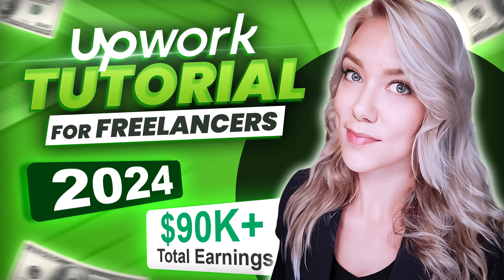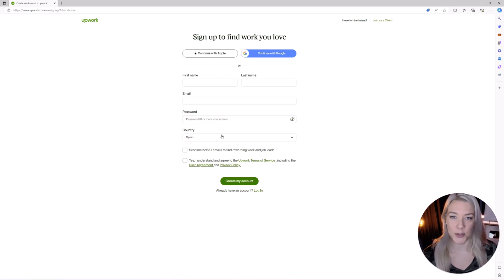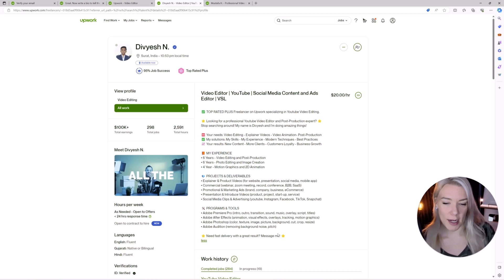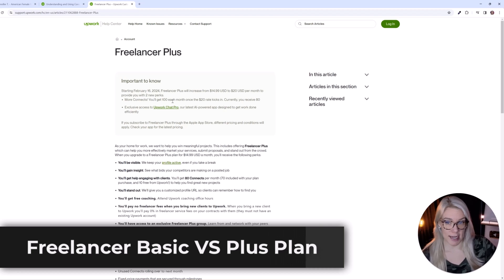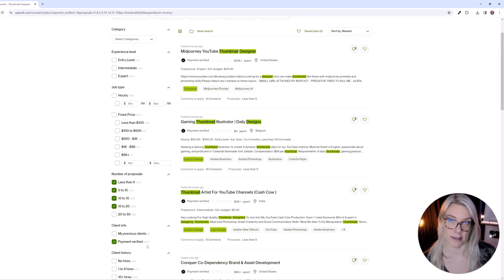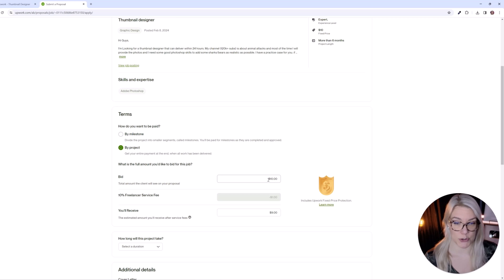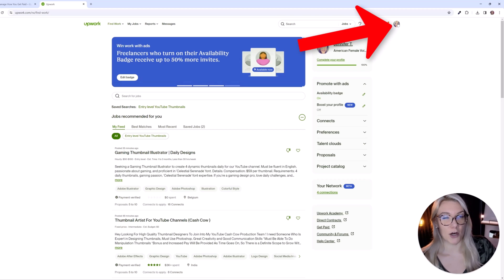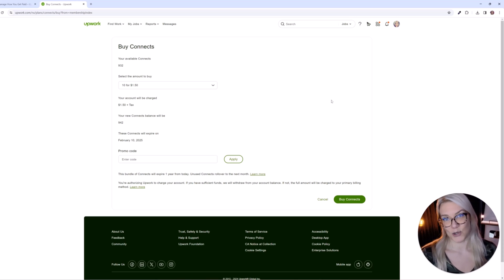Upwork Tutorial in 2024 for Beginners (How to Become a Freelancer & Apply to Jobs Online)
In this updated Upwork tutorial for beginners in 2024, I'll show you how to become a successful freelancer and apply to jobs on Upwork. It can seem intimidating at first, but if you are persistent and watch my tutorials for beginners, you'll become an expert in no time! I have been using Upwork as a freelancer for many years and have reached Top-Rated and Top-Rated status many times.

There have been a few changes recently, so this tutorial will keep you updated on how to search and apply for jobs, spend and buy connects, set up your profile, and more!

Chapters:
00:00 - Intro
02:05 - How to Sign Up as a Freelancer
04:08 - Research Top-Rated Profiles
04:42 - How to Set Up Profile
05:40 - What if I have no experience?
06:13 - Use ChatGPT to Help Create Profile
07:25 - What are Connects?
08:10 - Freelancer Basic VS Plus Plan
09:05 - How to Search and Filter Jobs
12:55 - How to Apply for Jobs
13:55 - Write a Cover Letter/Submit Proposal
15:58 - How to Get Paid/Payment Methods
17:20 - How to Buy Connects/Change Membership